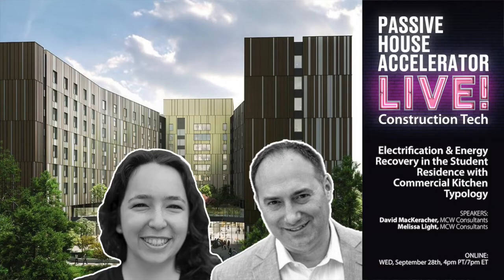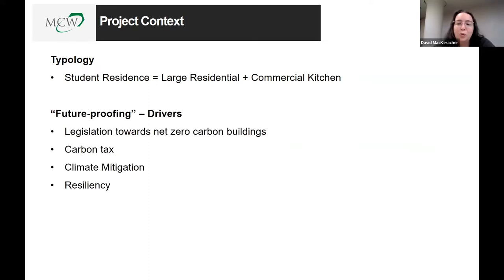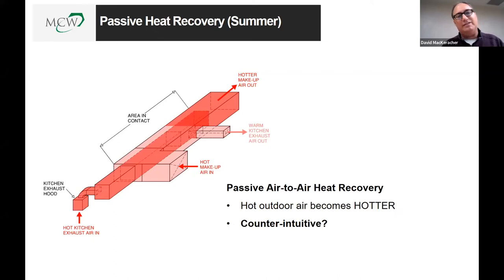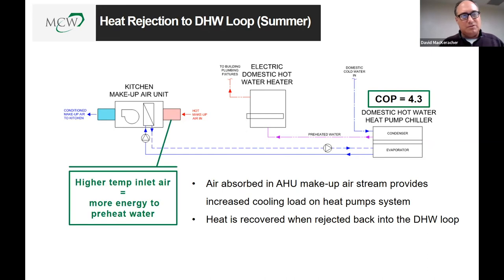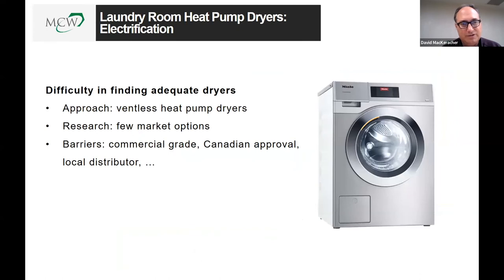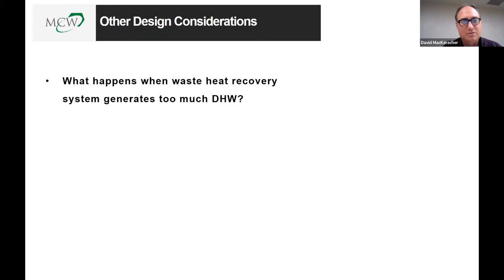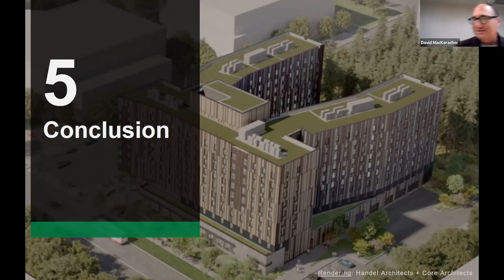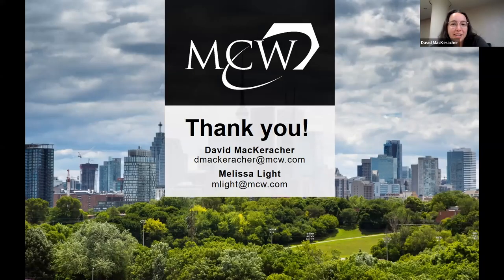Electrification & Energy Recovery in Student Residence: Commercial Kitchen Typology | Presentation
When the University of Toronto committed to go all-electric for its new student residence building - one of the biggest challenges to hit Passive House certification would be integrating the full commercial kitchen required.

This Construction Tech presentation by David MacKeracher and Melissa Light of Toronto based MCW Group of Companies reveals unique strategies incorporated in the mechanical systems design to recover thermal energy from the building’s waste-water and the kitchen’s exhaust air. View the presentation to learn about Passive House performance methods to implement in your next commercial kitchen project.